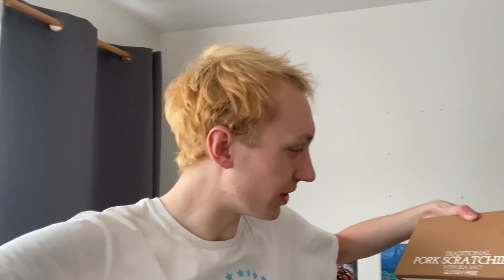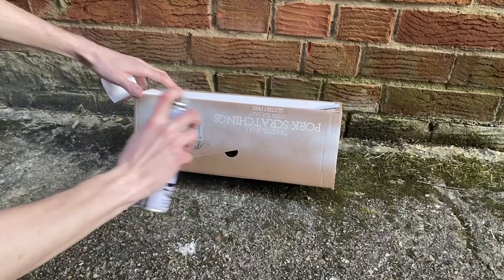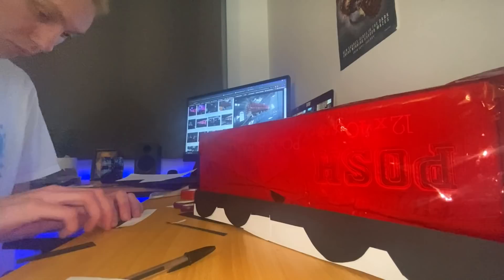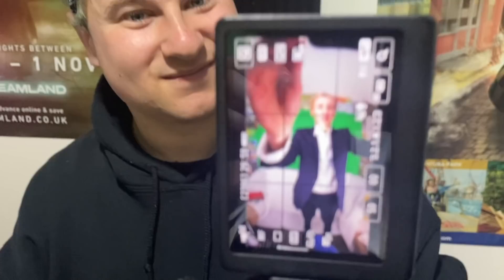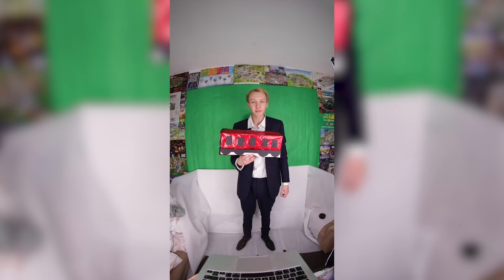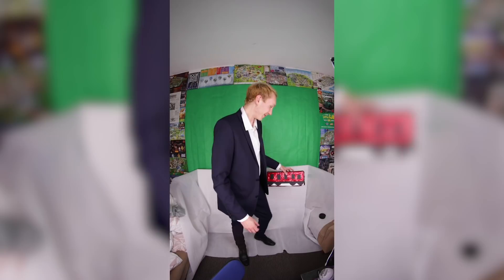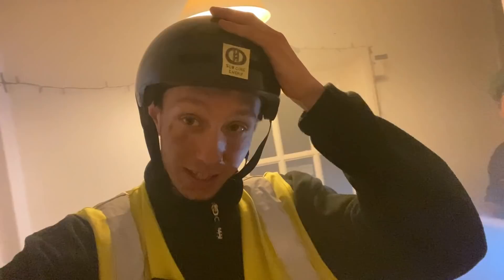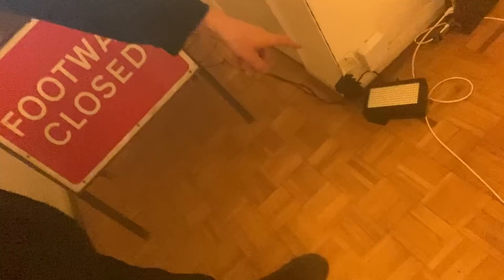Behind The Scenes of My Derren Brown's Ghost Train Video!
Take a look behind the scenes of my Derren Brown recreation video! We filmed the entire process of creating props, getting into costumes and the filming itself! This video was certainly a lot of fun to make so I hope you all enjoy getting a glimpse at all of the hard work that went into creating this video!